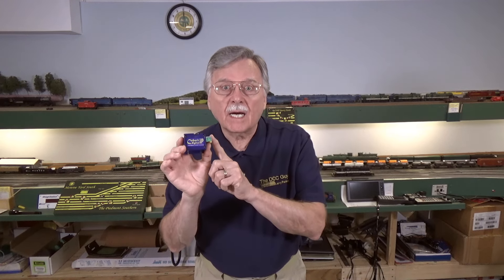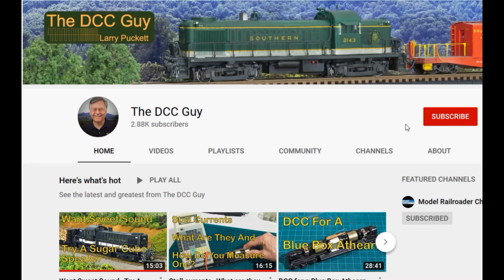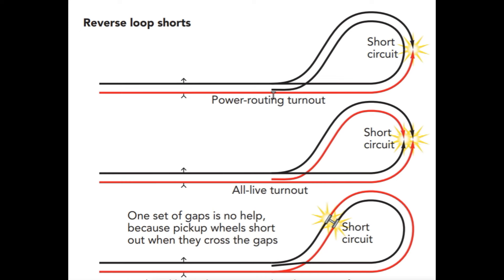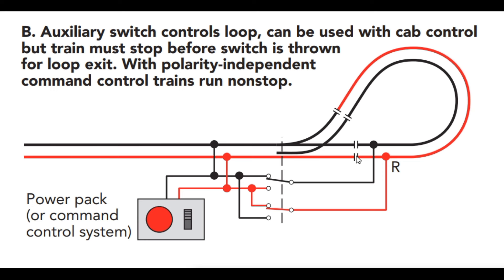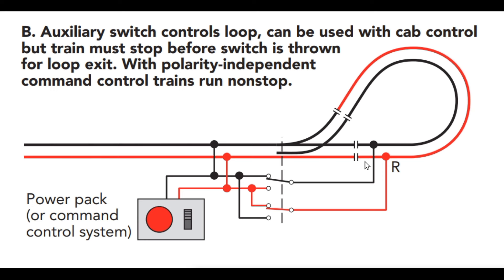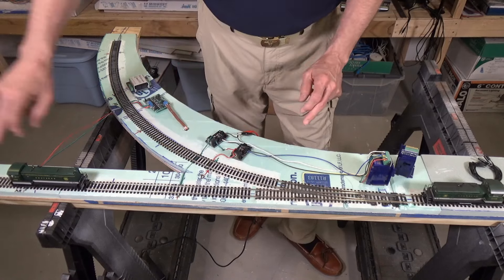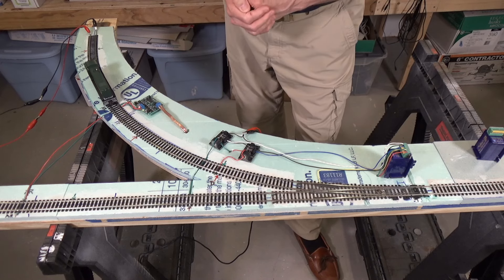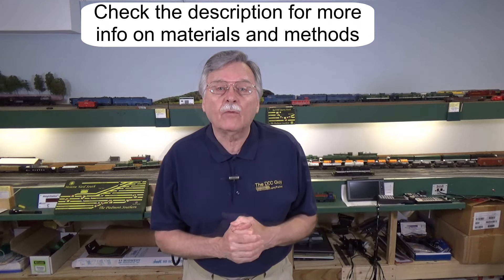Fully Automate Your DCC Reverse Loops (197)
Reverse loops can be a pain to control on both DC and DCC layouts, but given the right equipment and knowledge you can actually set them up so the operate automatically leaving you free to run trains. In this video I'll show you how it's done. So let's get started!

The auto reverser is a Tamm Valley Depot Dual Frog Juicer available on eBay or from dealers like

You can use the DCC Concepts current sensing detectors or the similar NC BD-20 available from the same sources.

The switch machines are DCC Concepts Cobalt iP Digital and the detectors are their LM-iD detectors. See my video #188 for purchase options in the US or order directly

Below are some links to information on the DCC Concepts website on how to use their products for detection and automation.